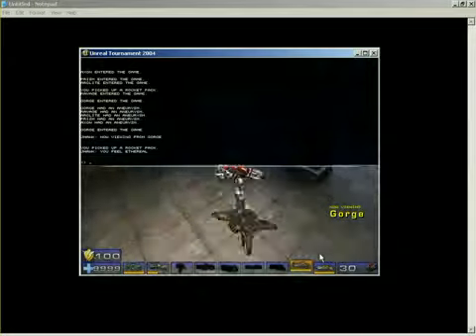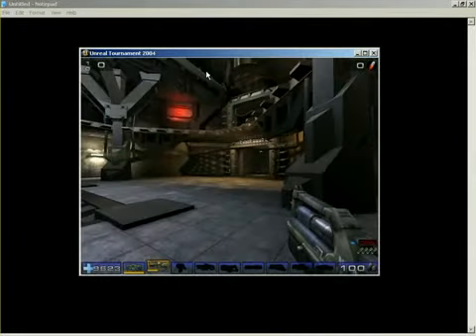76 UnrealEd 3.0 Bots and Paths Console Commands Conclusion